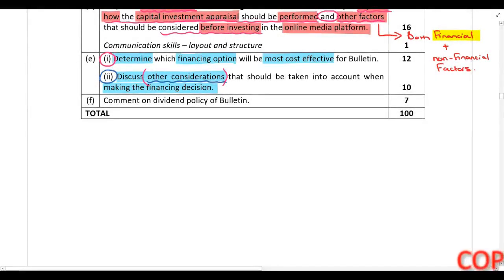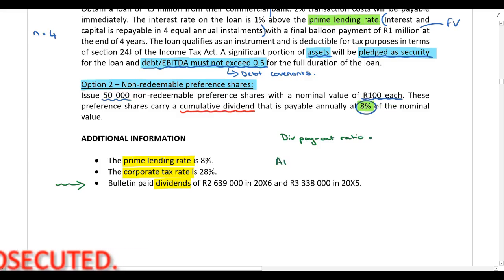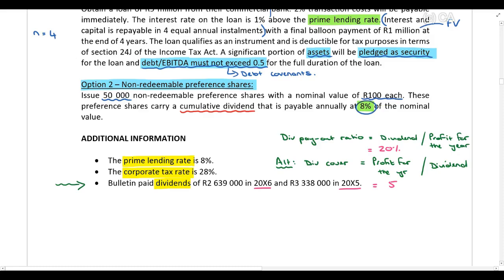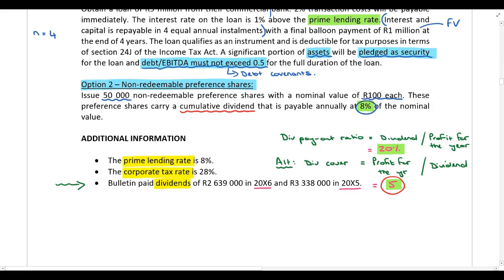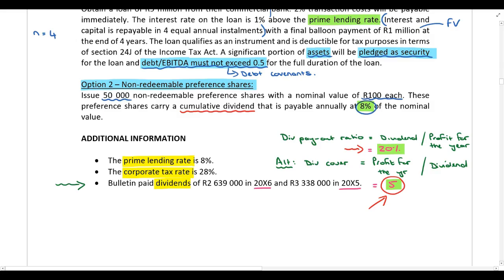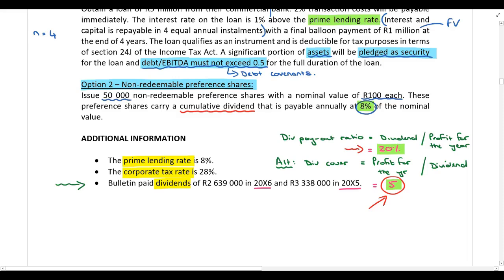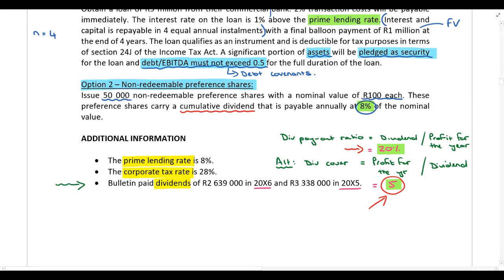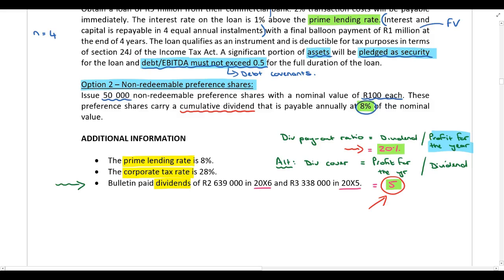Bulletin Express Part 9 Required f